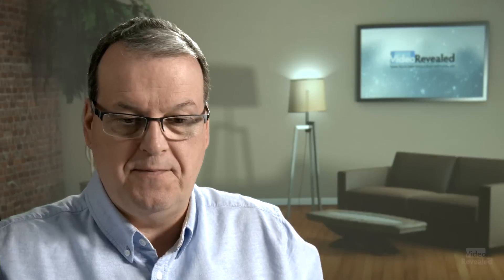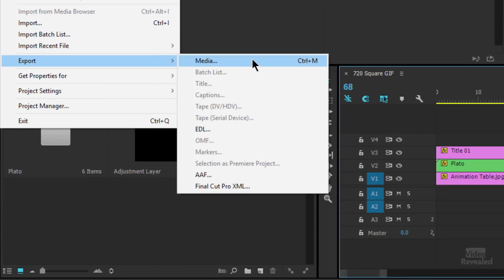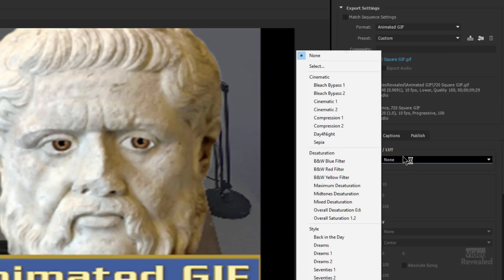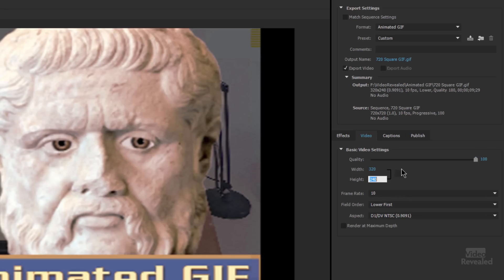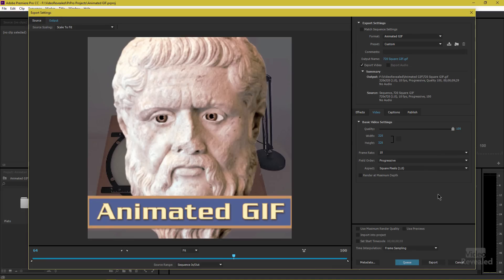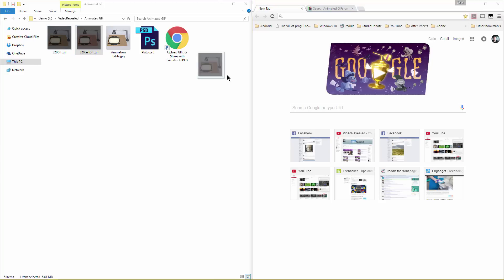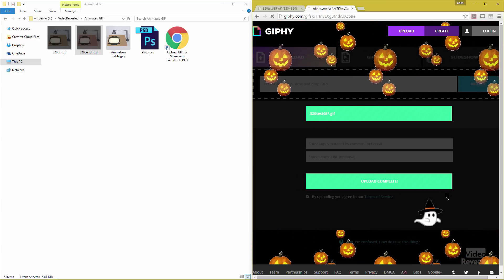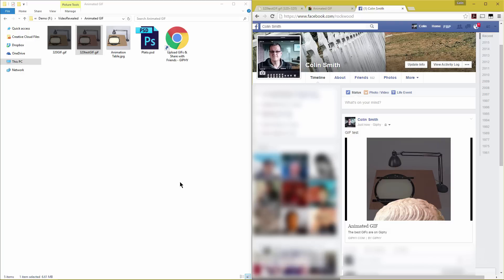Converting video to animated GIFs in Adobe Premiere Pro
NEW GIF EXPORT UPDATE!

After creating this tutorial it was pointed out that this feature is missing from OSX. I consulted the engineers at Adobe and they said that when creating GIFs they are using functions that are built into Windows and that's why it's not available on OSX. Sorry I missed that one.

How to export to Animated GIF using Photoshop for all your Mac users:

It  seems animated GIFs have found a second life with support sprouting up in places like Facebook and more. Premiere Pro is your one-stop-shop for exporting out video, animations, title and visual effects directly to animated GIF format.

QUESTIONS?

THANKS!